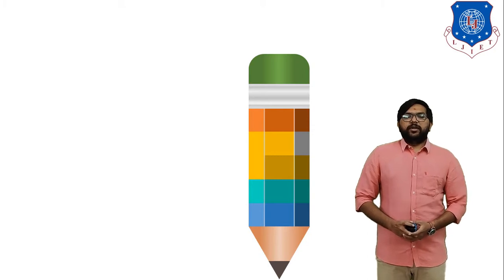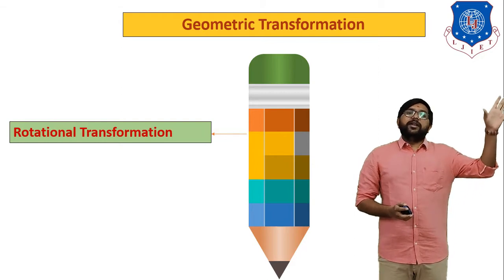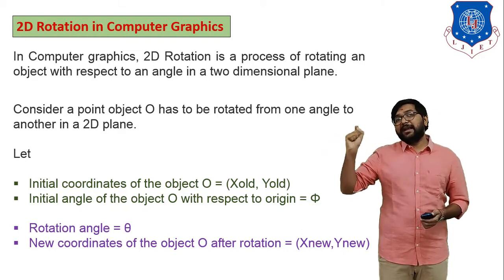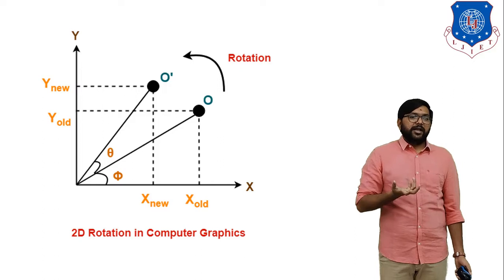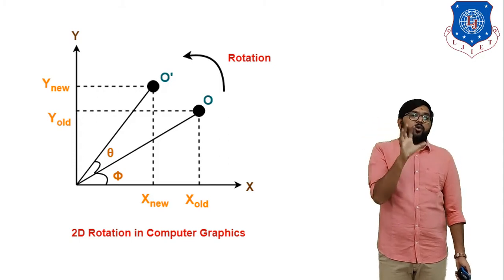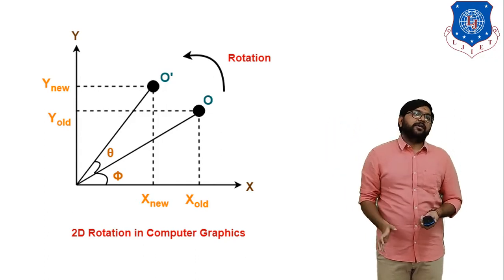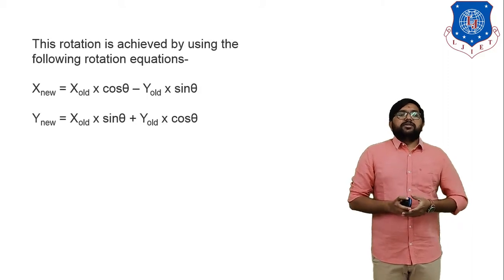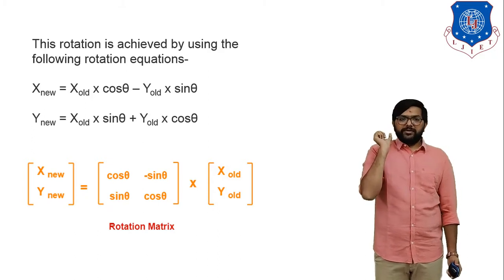L 09 Two-Dimensional Rotational Transformation with Numerical | Computer Aided Design | Mechanical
Rotational Transformation

Next lecture
L 10 2D Scaling in Computer Graphics with Numerical | Computer Aided Design | Mechanical

Reference:-
CAD/CAM and Automation by Farazdak Haideri